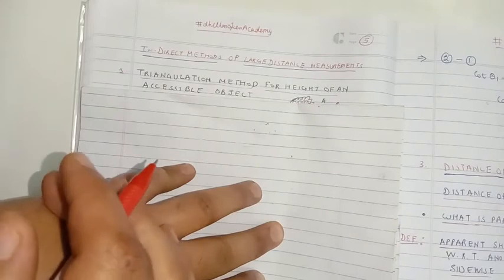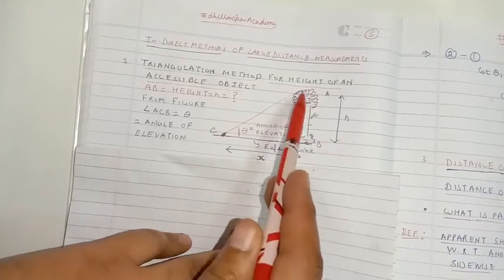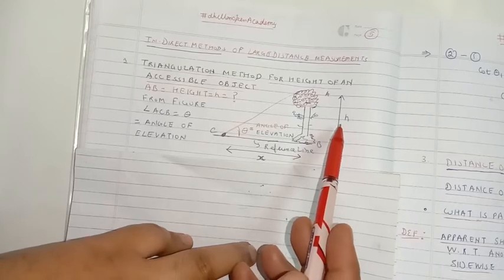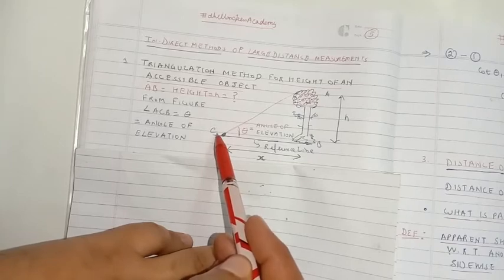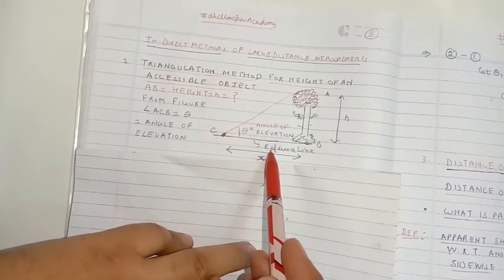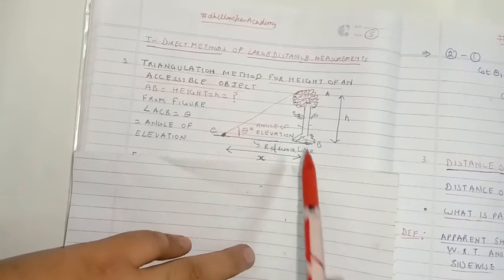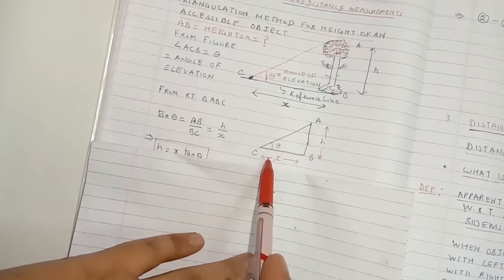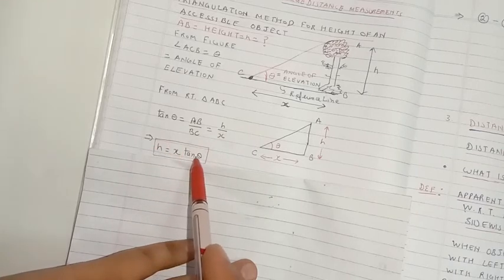CLASS 10+1 PHYSICS PART3 INDIRECT METHODS OF MEASUREMENTS